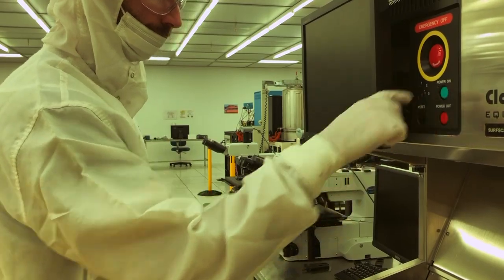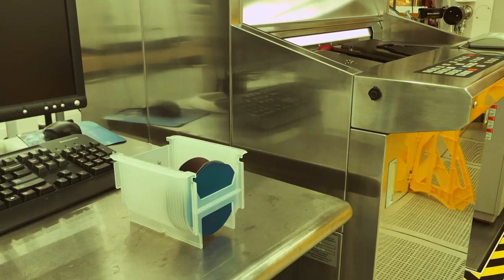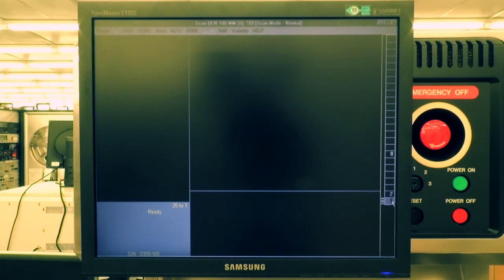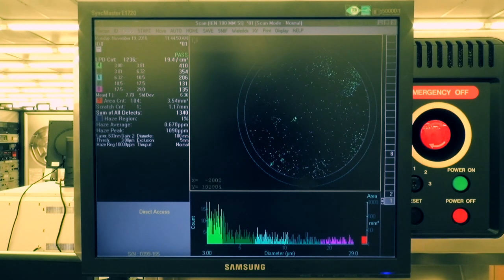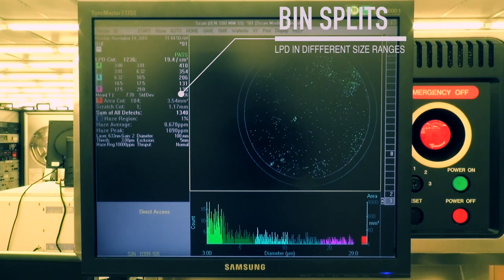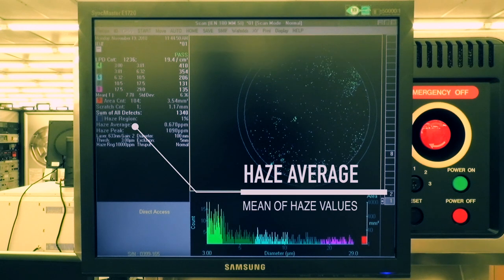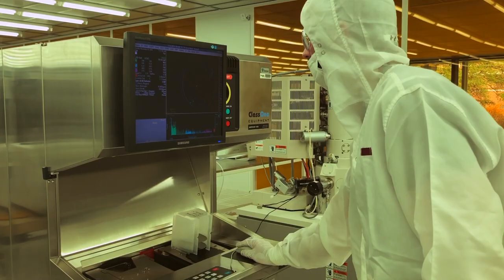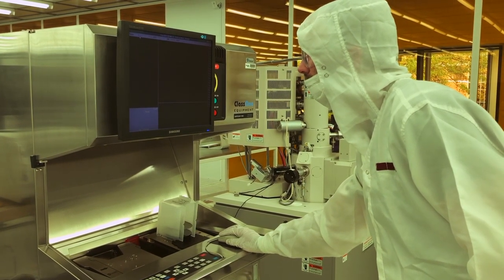KLA Tencor Surfscan 6100 Training Video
Training Video for the Tencor Surfscan 6100 in the Marcus Inorganic Cleanroom. Please view this video before attending a formal training session.